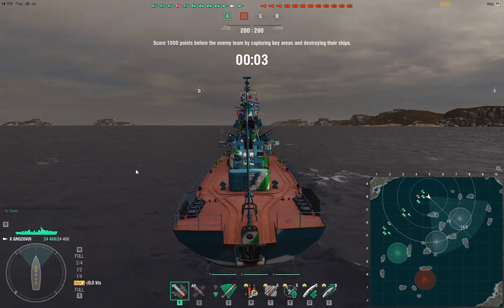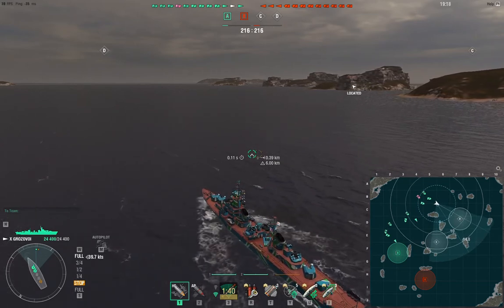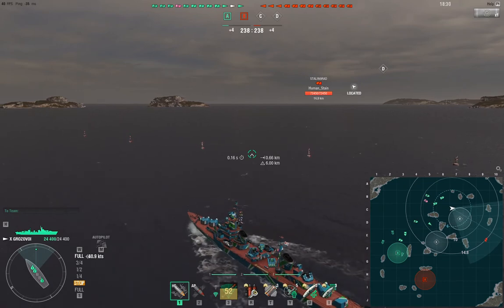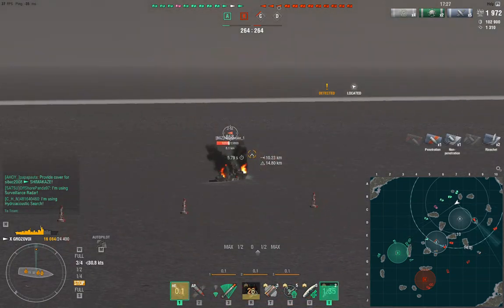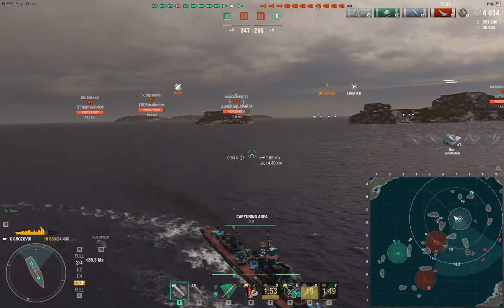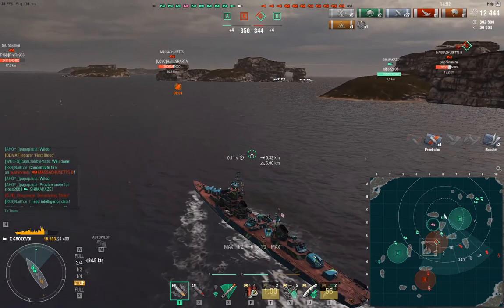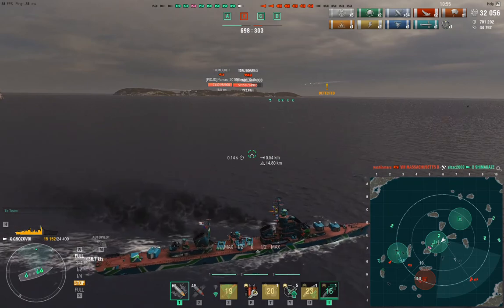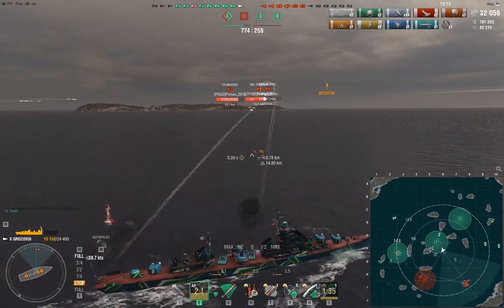Grozovoi Example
Solid, carefully played game in Grozovoi with the intent to showcase the ship's multitude of strengths.